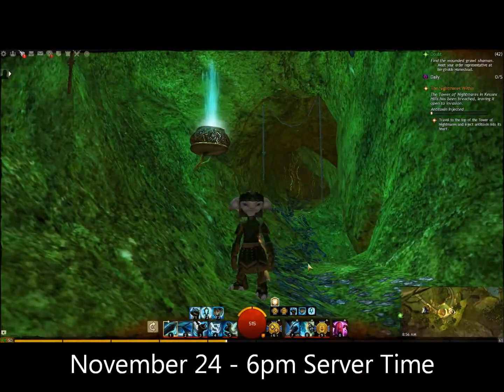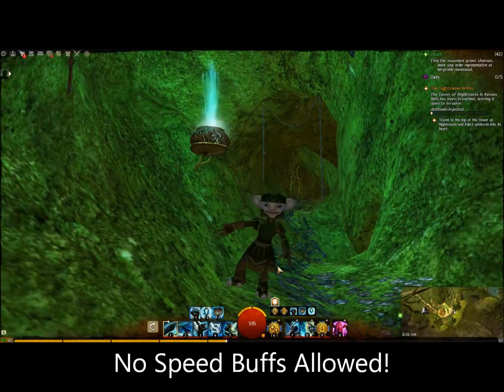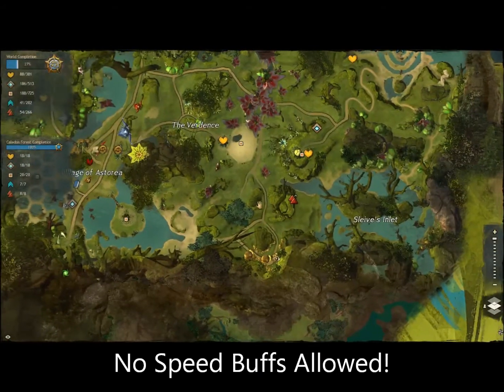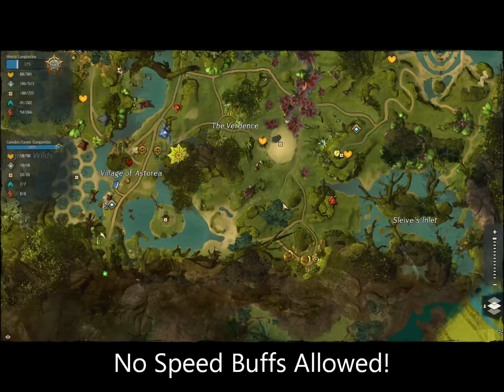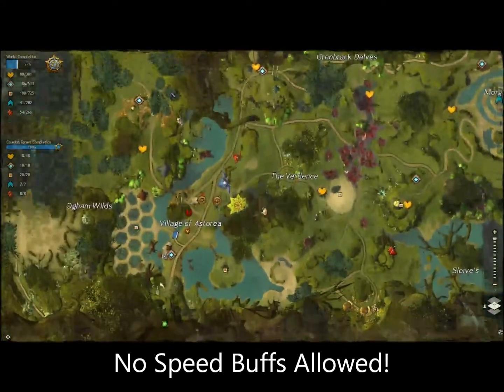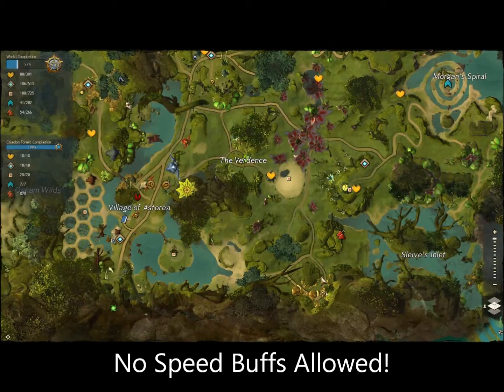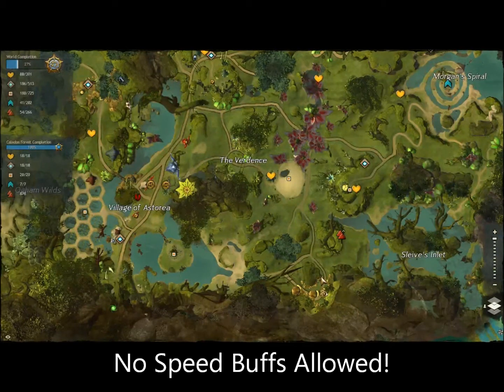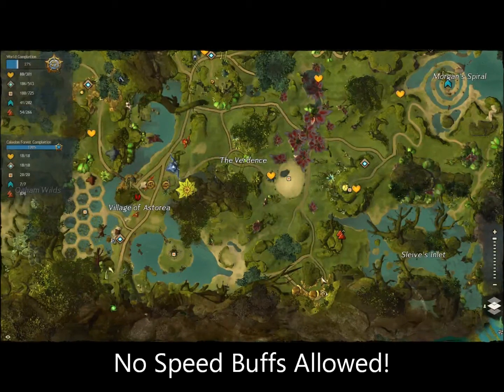November 2013 Guild Jumping Puzzle Contest!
This video is to announce the November Jumping Puzzle location to all members of The Explorers of Kryta.  Rules are the same as last time:  No Speed Buffs, fastest through the Jumping Puzzle is declared the winner!  Ronchi is the defending champion, Will he compete to retain?  Find out on November 24, 2013 at 6pm Server Time!